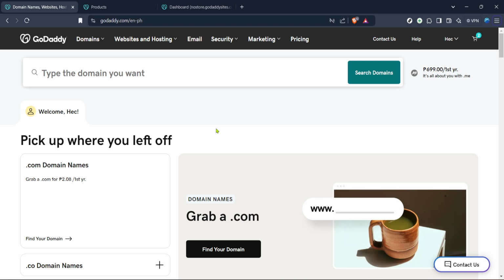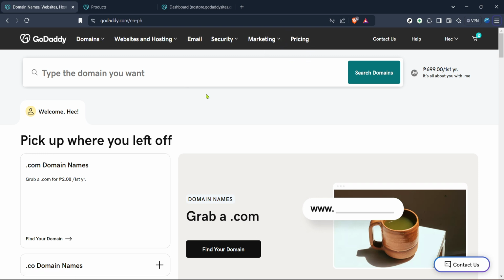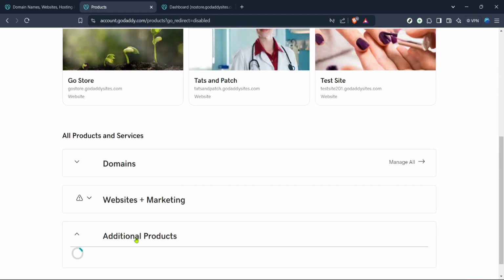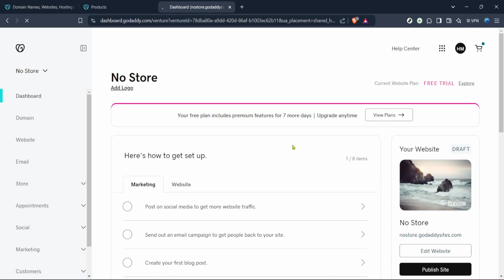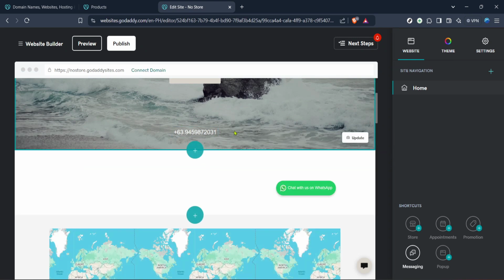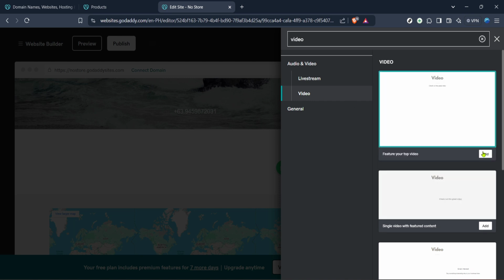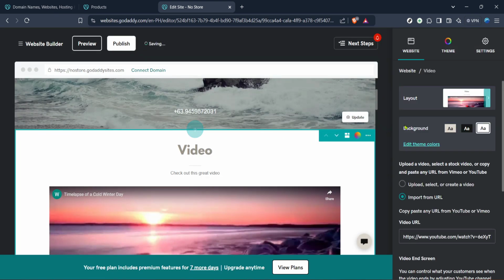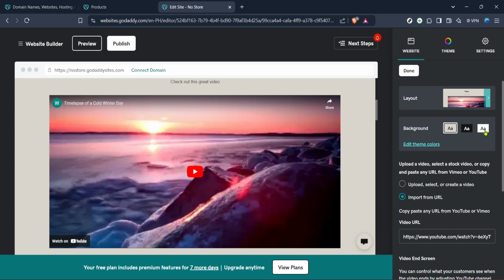How to Add Video to Godaddy Website (Full 2025 Guide)